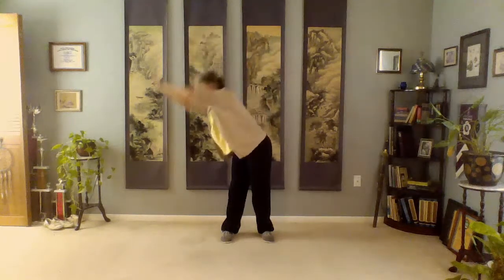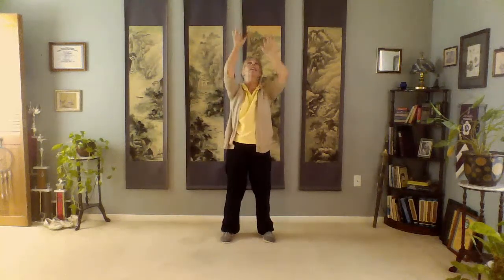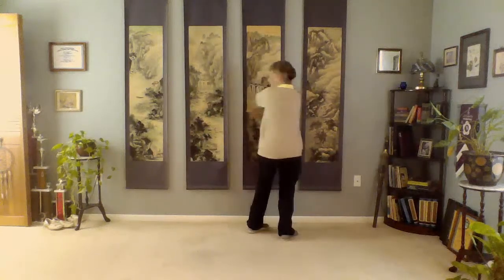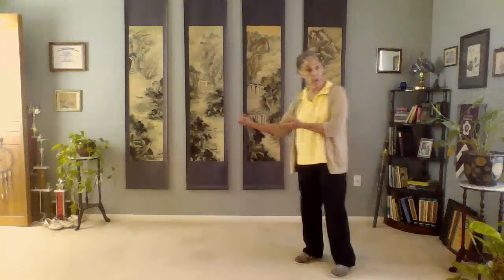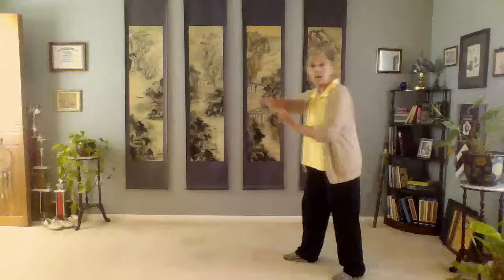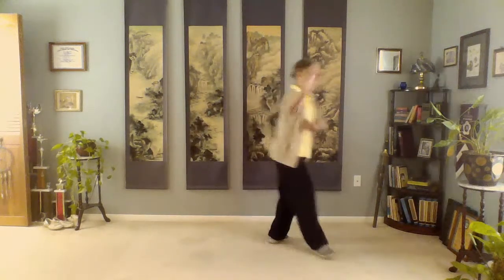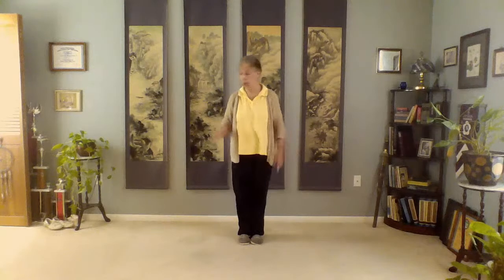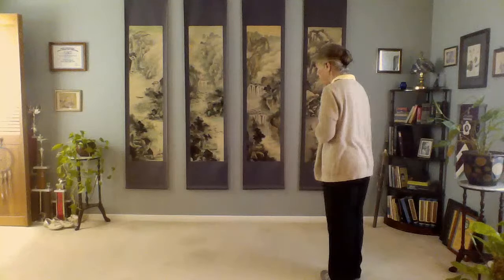Baguazhang (Eight Palm Changes)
Review of palm changes 1-4 and work on the pattern. A  little bit more on the idea of applications and what we're doing in the movements.

Baguazhang (Pa Kua Chang) is one of the three arts that make up the internal dragon. Xingyi is the head of the dragon. Taiji is the tail. Bagua is the middle. Xingyi is direct and sudden. Taiji is indirect and flowing. Bagua is both.

Baguazhang can be translated as Eight directions palm. There are 8 palm changes, each a little more difficult than the one before. In one practice, each of the palm changes begins at one of the eight directions - north, south, east, west, northeast, southeast, northwest, southwest. And, each of these directions is represented by a gua - the three lines that make the eight trigrams of the Yi Jing (I Ching) (Book of Changes). The arrangement of these trigrams can represent Earlier Heaven or Later Heaven. Earlier Heaven refers to the time before something exists. Later Heaven to those things that exist. In practice, cultivating the energy (jing) and internal breath (qi) from Earlier Heaven is said to have restorative effects on the body. In our practice, we use the Earlier Heaven pattern.

Bagua practice starts with learning to walk the circle. Footwork and placement are essential. Next we add the palm changes. Then, we add placement so the turns are done at the appropriate place on the circle.